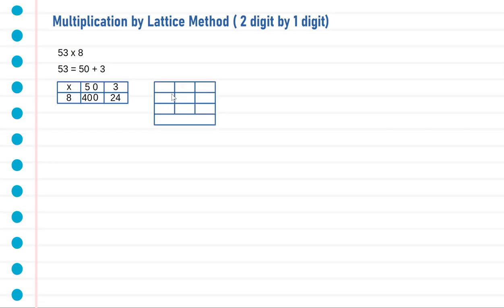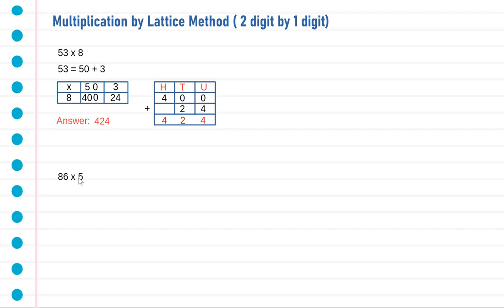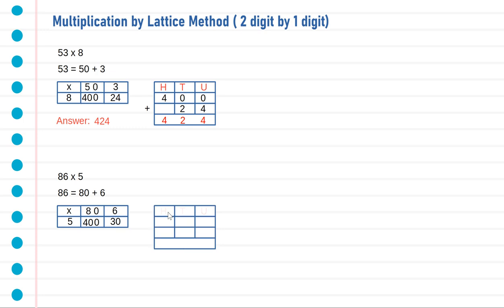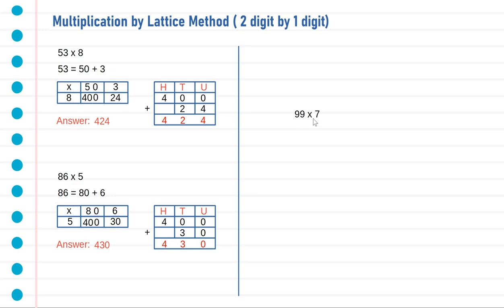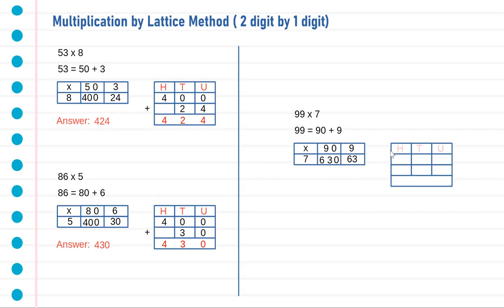Lattice Multiplication Explained | Step-by-Step Math | Educational Learning Video for Children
Lattice Multiplication Explained | Step-by-Step Math | Educational Learning Video for Children is a fun, simple, and engaging math learning video designed especially for kids. In this lesson, children will learn how to solve multiplication problems using the Lattice Method, a visual and easy technique that helps young learners understand multiplication without confusion. This video is perfect for primary school students, Grade 1 to Grade 5, and anyone who wants to master multiplication in a clear and enjoyable way.

The lattice multiplication method makes solving large multiplication problems easy by breaking them down into smaller, manageable steps. With colorful grids, step-by-step instructions, and child-friendly examples, this video is ideal for visual learners who understand better through diagrams and patterns. Whether your child is just starting to learn multiplication or wants a clearer method to solve two-digit or three-digit multiplication, this video will help immensely.

What this video teaches:
✨ What is Lattice Multiplication?
✨ Why do we use the lattice method?
✨ How to create a lattice grid
✨ Step-by-step multiplication using lattice boxes
✨ How to add diagonal numbers
✨ How to get the final answer
✨ 2-digit × 2-digit multiplication
✨ 3-digit × 2-digit multiplication (optional practice)
✨ Multiplication practice for kids
✨ Easy and fun math learning for beginners

Why the Lattice Method Works for Kids:
🔹 It is simple and visually appealing
🔹 Helps children avoid common multiplication mistakes
🔹 Builds confidence in solving big multiplication problems
🔹 Reduces stress caused by traditional long multiplication
🔹 Encourages a logical and organized way of thinking
🔹 Perfect for kids who love patterns, grids, and step-by-step learning

This video is suitable for:
✔ Students learning multiplication for the first time
✔ Teachers looking for an easy classroom demonstration
✔ Parents helping kids with homework
✔ Homeschoolers and online learners
✔ Anyone who wants to make multiplication fun and simple

Children will learn how to:
• Multiply large numbers using lattice grids
• Understand number placement and digit addition
• Complete diagonal addition correctly
• Solve multiplication quickly and accurately
• Improve their understanding of number operations
• Build a strong foundation in arithmetic

Benefits of Learning Lattice Multiplication:
🔸 Makes big multiplication problems easy
🔸 Enhances logical thinking and problem-solving skills
🔸 Builds confidence in mathematics
🔸 Helps students score better in school tests
🔸 Encourages kids to enjoy math learning
🔸 Provides a strong foundation for higher-grade concepts

If your child enjoys learning math through easy visuals and clear explanations, be sure to explore our other educational videos on:
• Horizontal Addition
• Horizontal Subtraction
• Vertical Addition & Subtraction
• Multiplication tricks for kids
• Division basics
• Number names and counting
• Shapes, patterns, and math symbols
• Vocabulary lessons (animals, fruits, vegetables, vehicles, insects, wild animals, and more)

We create simple, enjoyable, and effective educational videos for children to support learning at home and in the classroom. Our goal is to make complex concepts easy, fun, and understandable for young learners.